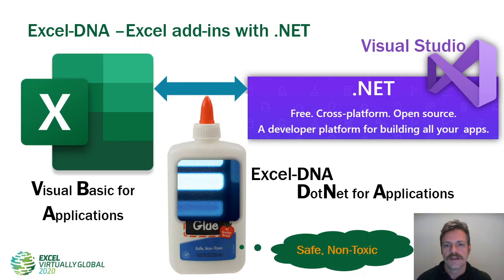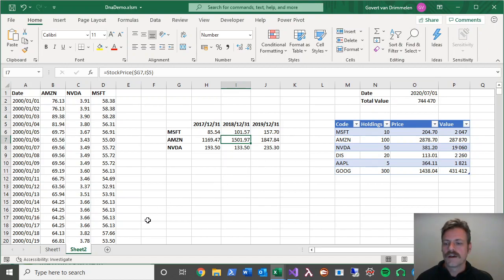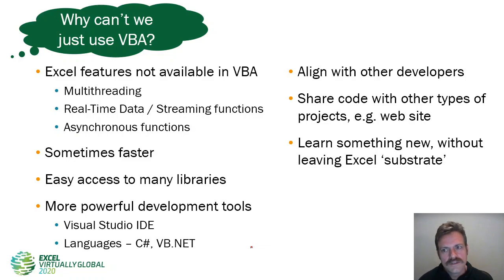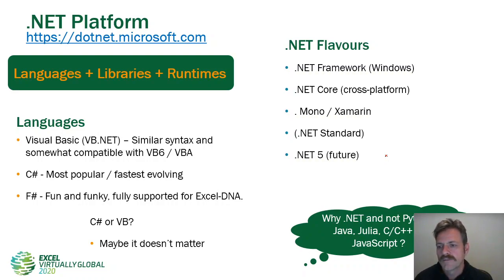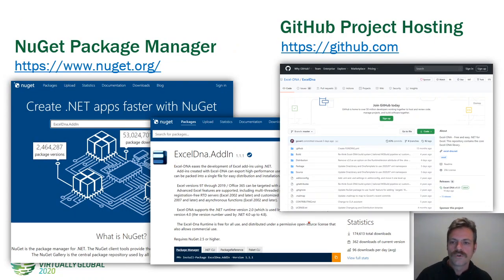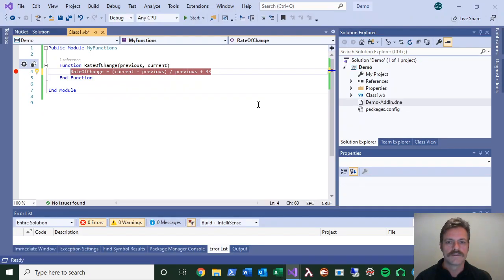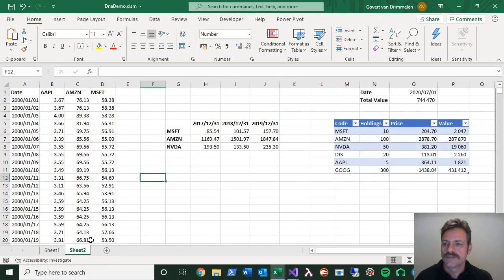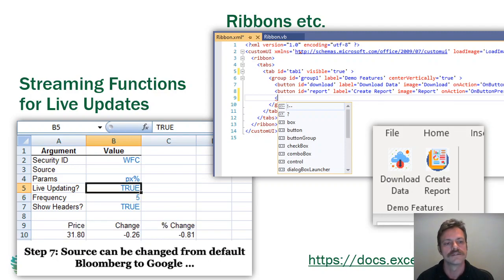Excel Virtually Global - Govert van Drimmelen - Excel-DNA in Perspective